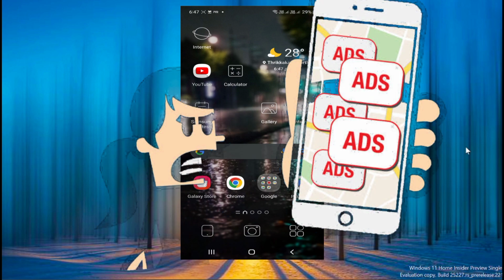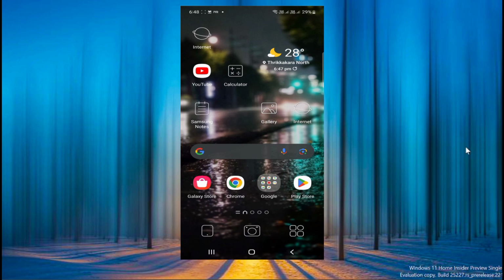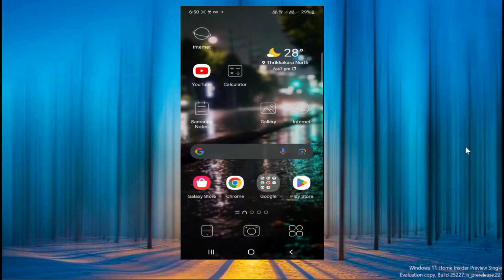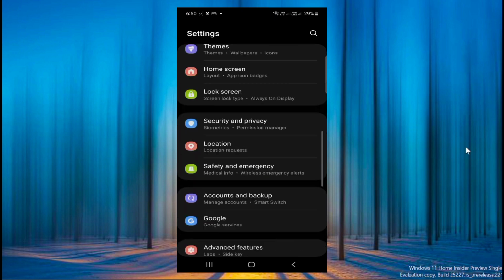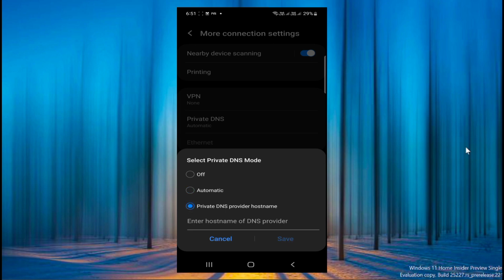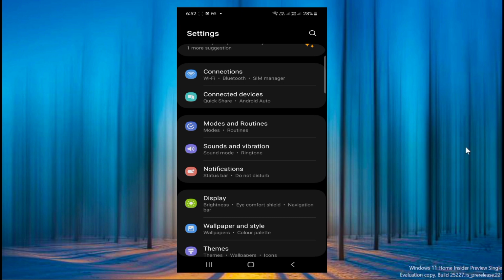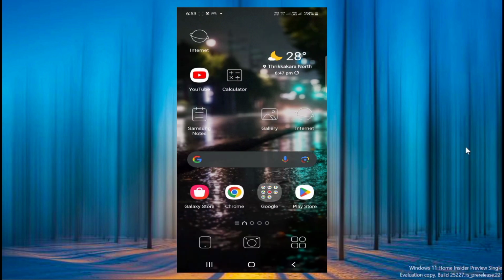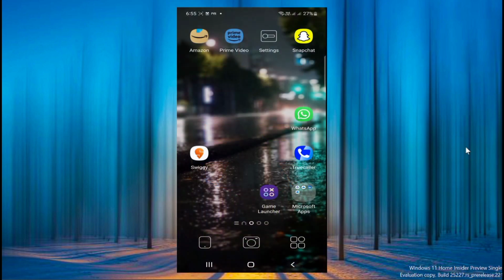Block Ads on Android Devices 2023 | Block Ads on Mobile Phones (Quick & Easy)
This video will guide you  how to block ads on your Android Phone and other android devices. This tutorial is very easy to follow, and you could do it in 10sec if you watched this full video.

☑ Watched the video!
☐ Liked?

How to block mobile phone ads
Latest mobile phone ads blocking tips
how to block ads showing on mobile phone games
how to block ads on free mobile apps